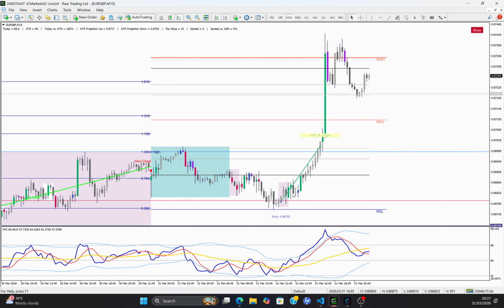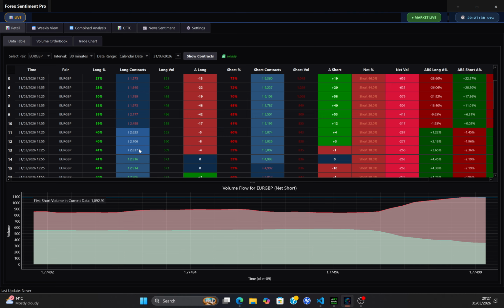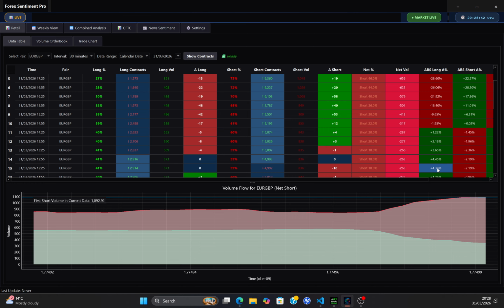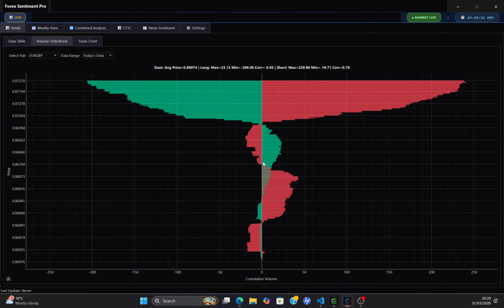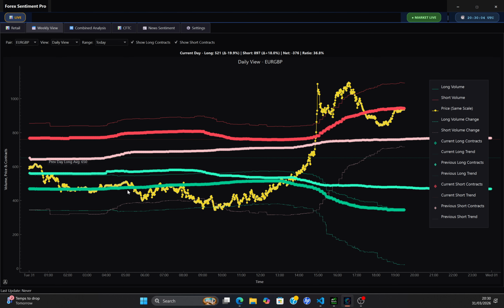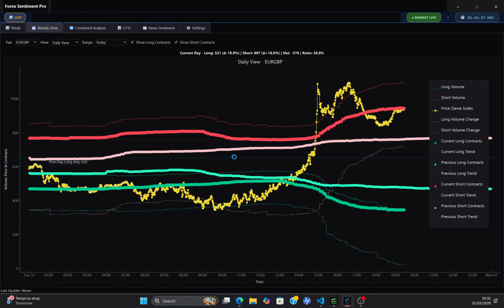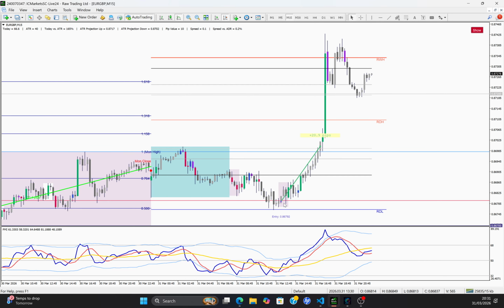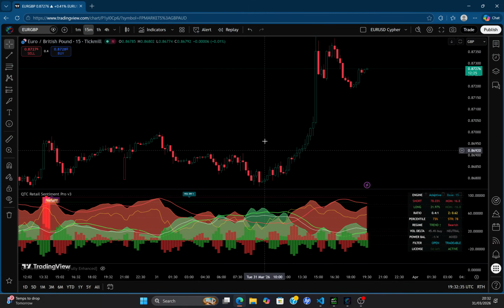QTC Forex Sentiment Pro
In this video EURGBP trade example explained.

Retail traders went short, therefore price went higher.